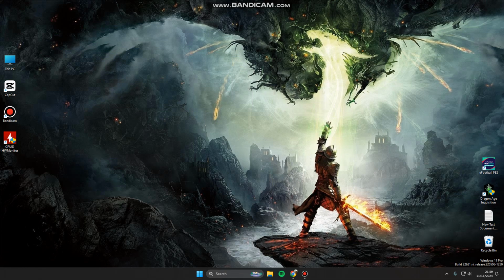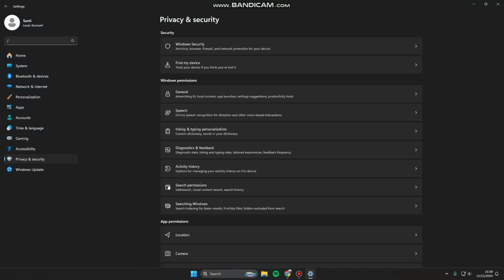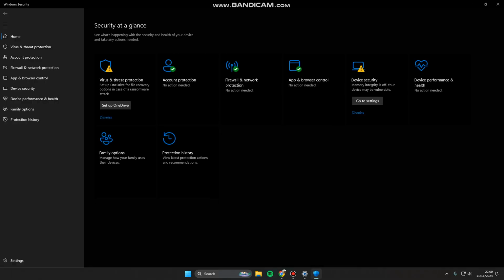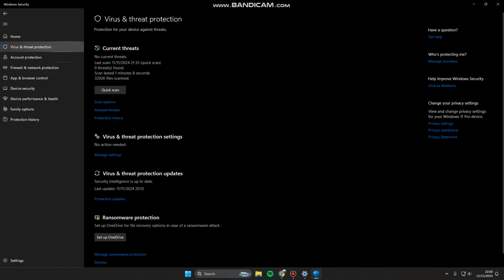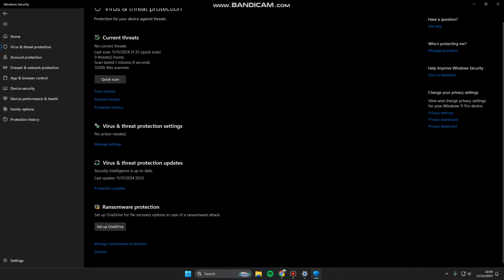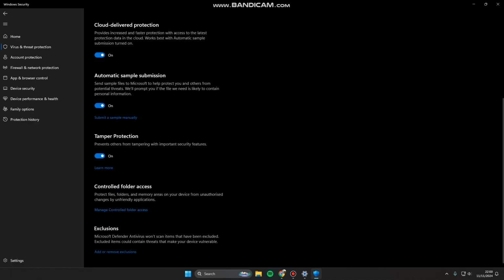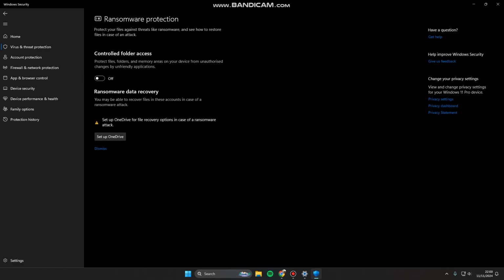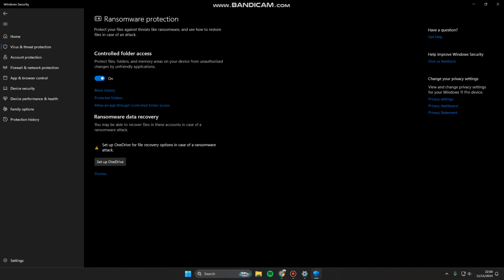How to Enable Controlled Folder Access on Windows 11